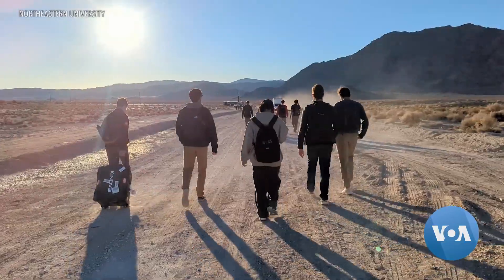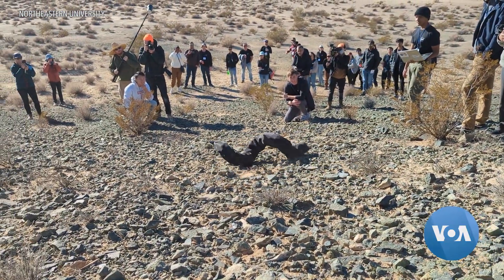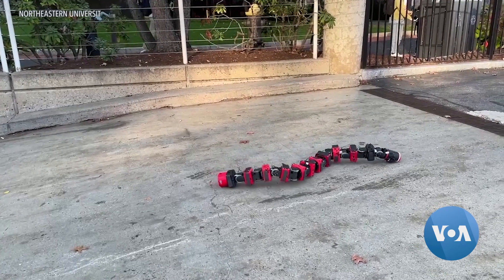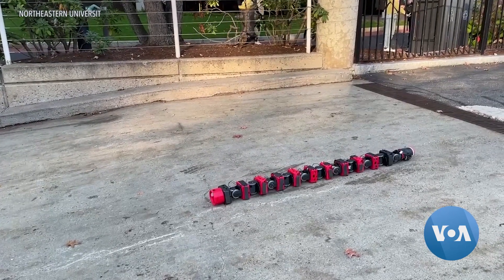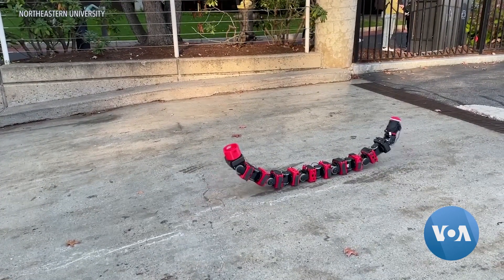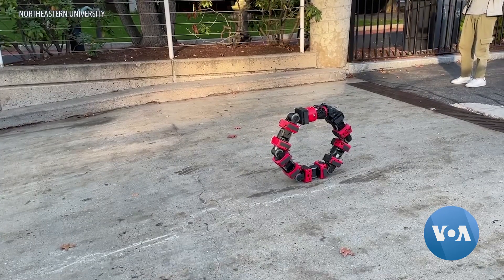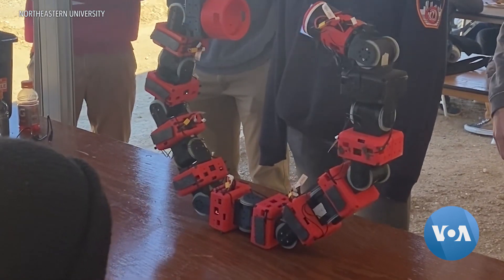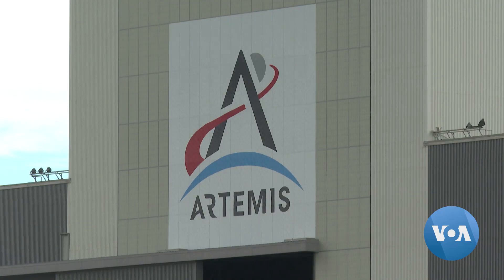US Students’ 'Big Idea' Could Help NASA Explore Moon | VOANews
A serpentlike robot designed by students from Northeastern University in Boston, Massachusetts, could revolutionize how NASA astronauts explore the lunar surface